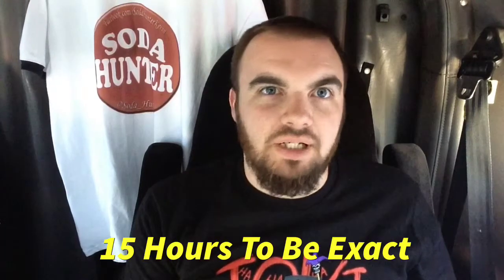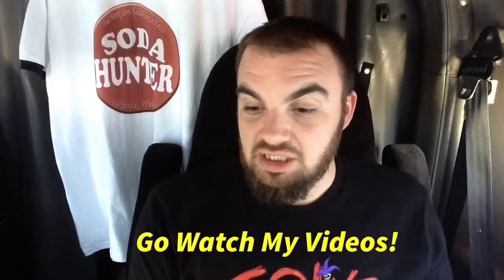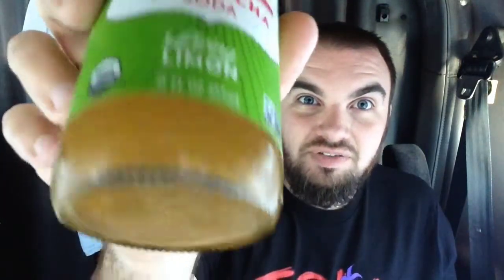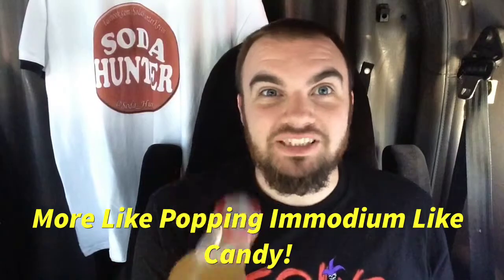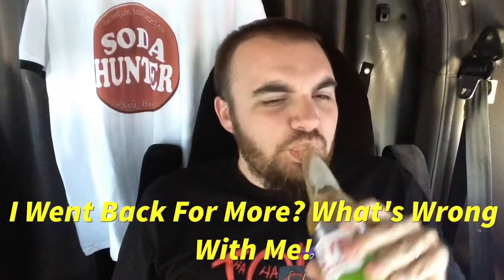Soda Hunter Video Tasting: Live Kombucha Lime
These sodas...I would say you have to try them for yourself, but I don't want to be responsible for your suffering.

for Soda Hunter Gear!